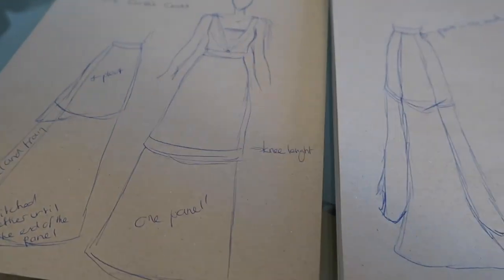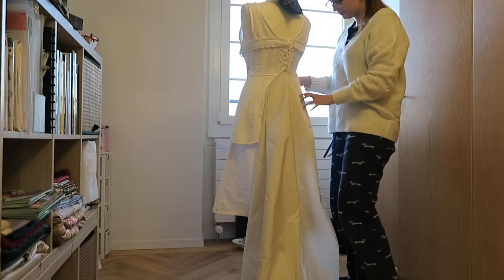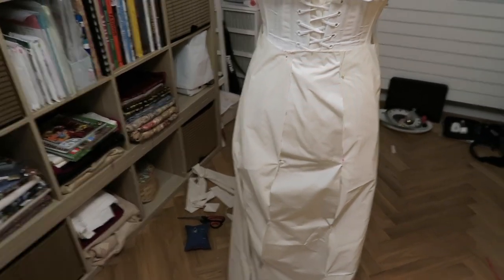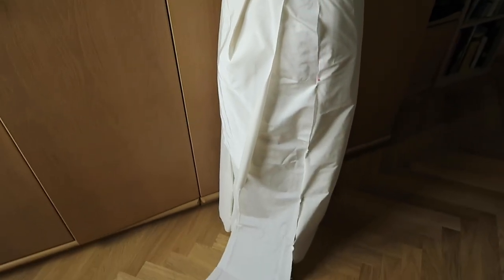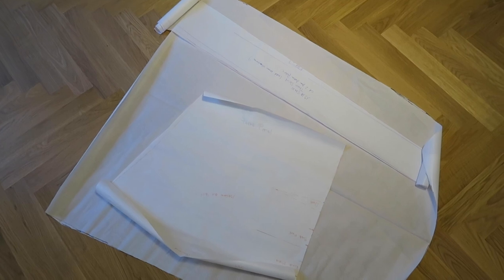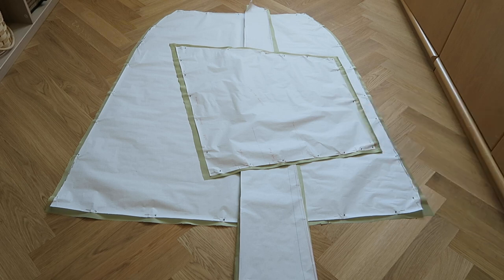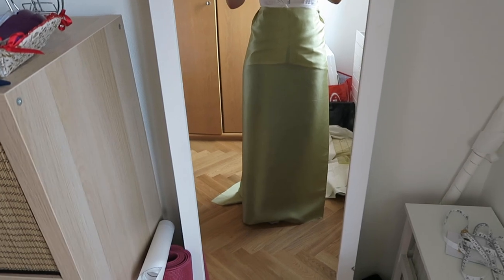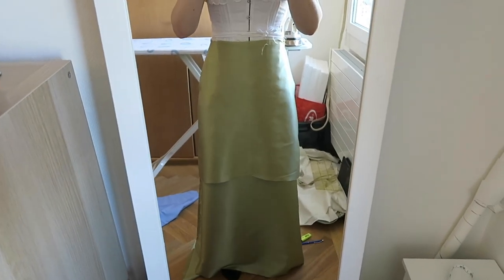How does that Skirt work? Making a 1913 Evening Gown – Part 2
Salü Zämä,

This is my second video about making my 1913 evening dress. In this video I go over the pattern drafting process for the skirt of the gown.

You can also find two posts on my blog if you are interested in reading :)

If you wonder, what dress this project is based on, you can find some more information either in my first video or by following the next link, which will direct you to the Museum of Art, Architecture and Design’s

Next video about being the skirt together will be up soon. I cannot promise you part three next or the week after next week, but it will be up in a not so high number of weeks, hopefully ;)

As always, I wish you a great time, thanks a lot for watching, I hope you enjoyed, and love,
Ella